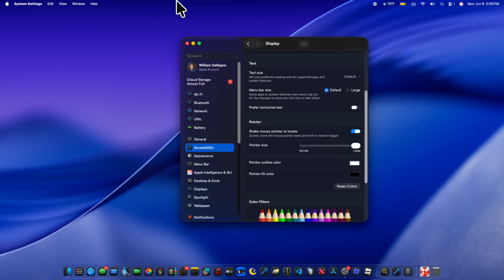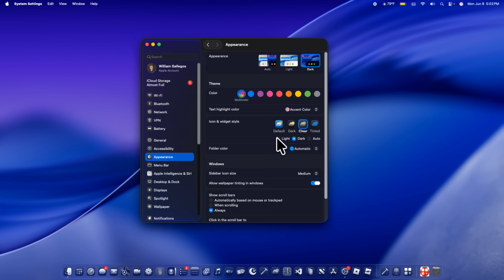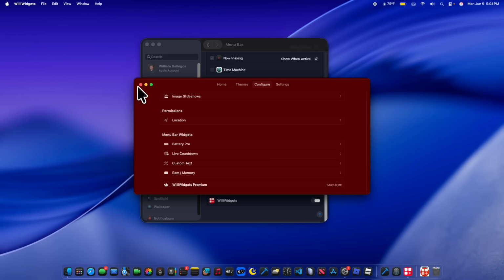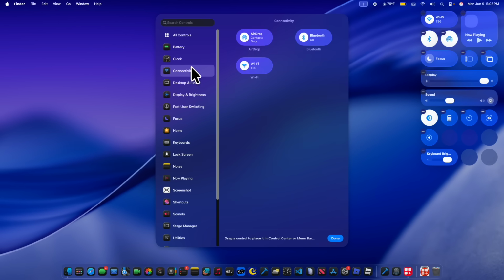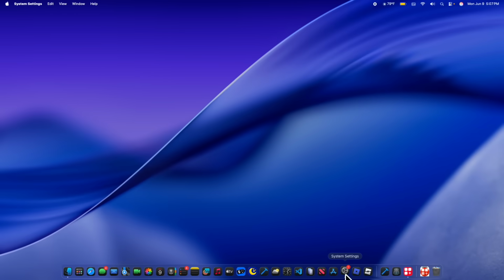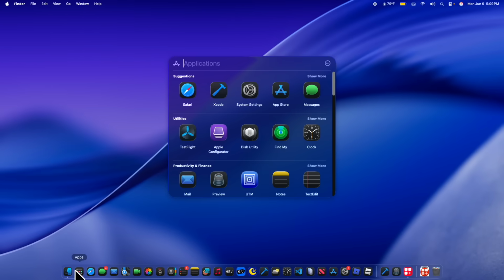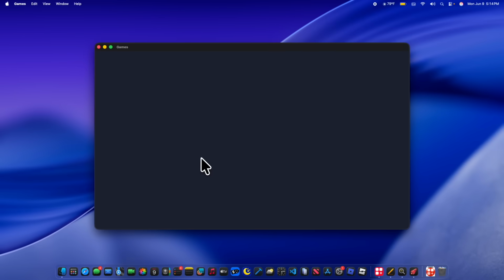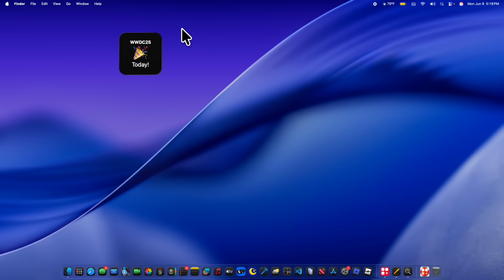Everything NEW in macOS 26 Beta 1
Apple has released macOS Tahoe 26 Beta 1, and in this video, I will be showing you what is new inside of the software.

▬ Production ▬
Editor: Final Cut Pro
Computer: Mac mini M4 / MacBook Air M4
Thumbnail: Canva